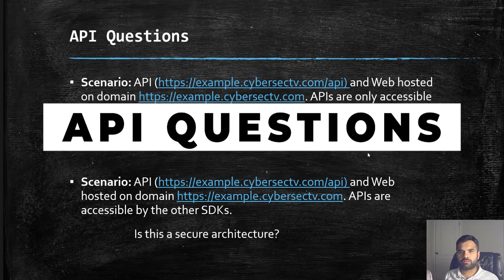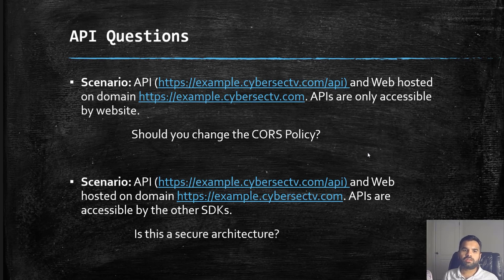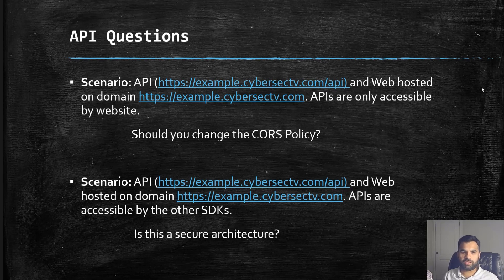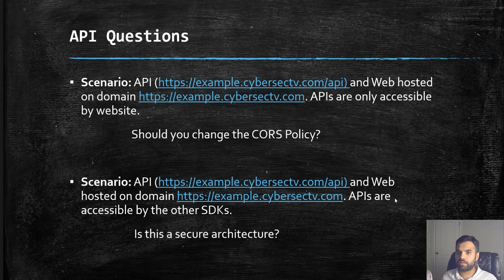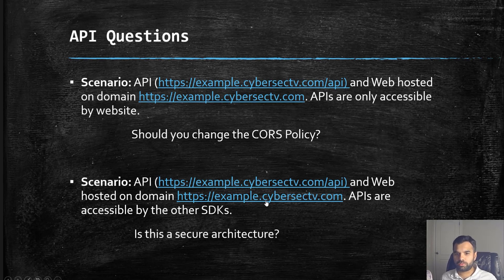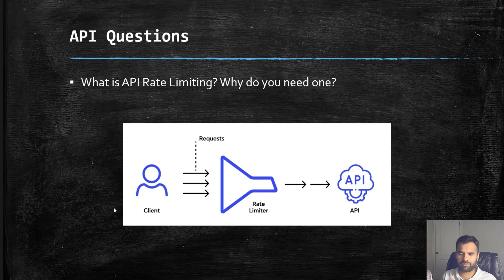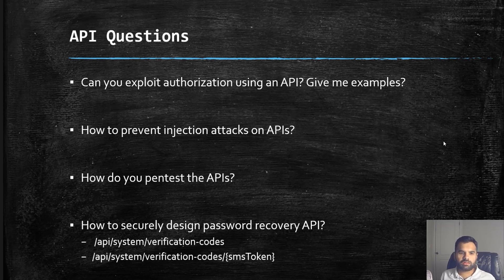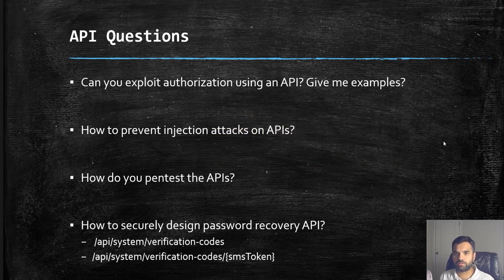How to answer API security questions in an Interview? | CyberSecurityTV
🌟During an interview, there are few tricky questions regarding API security. In this episode, I have tried cover few and give my perspective on how to respond to those questions and also better prepare yourself. This is not a full list of questions but at least covers majority of questions that could be asked.

⏳ 𝗩𝗜𝗗𝗘𝗢 𝗖𝗛𝗔𝗣𝗧𝗘𝗥𝗦 ⏳
0:00 - Intro
2:36-google apis
3:55-secure architecture
4:56-What is the api rate limiting ? why do you need one ?
5:44-IDS and IPS
8:18-confidential information
11:56-how to securely design password recovery  api
13:29-verification codes are not sequential
14:50-access control
15:43-conclusion

api security interview questions
api security
online security and safety
cyber security information
cyber security topics
cyber security
free security training
cyber security strategy